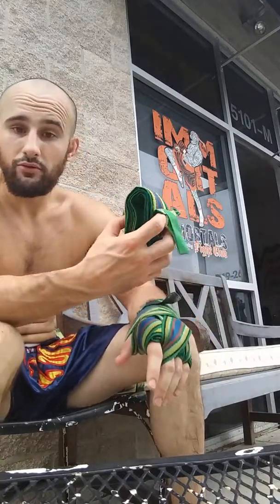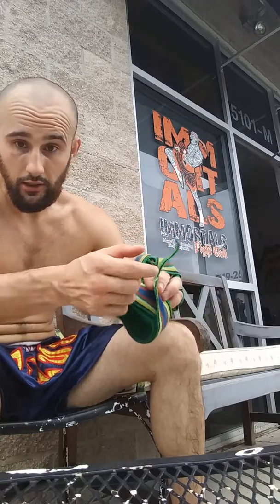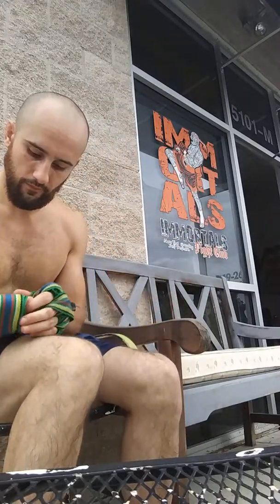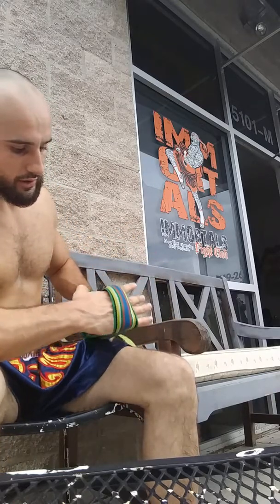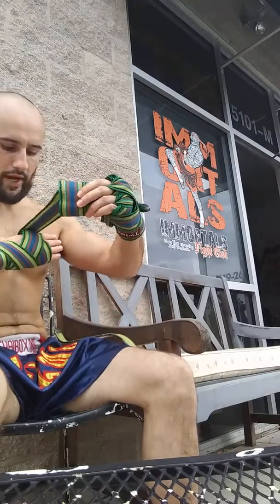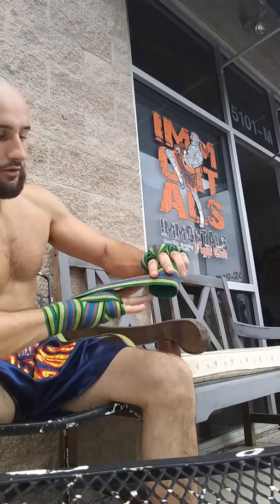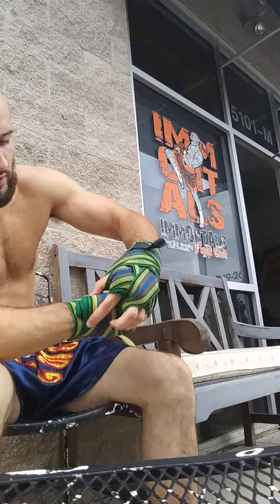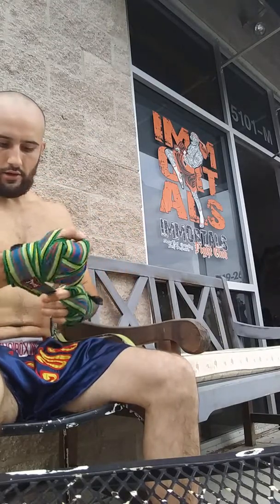How to properly wrap hands for kickboxing